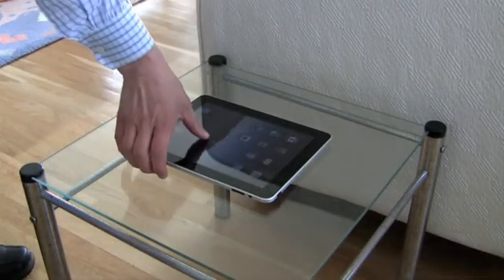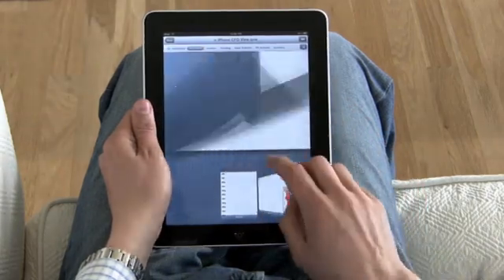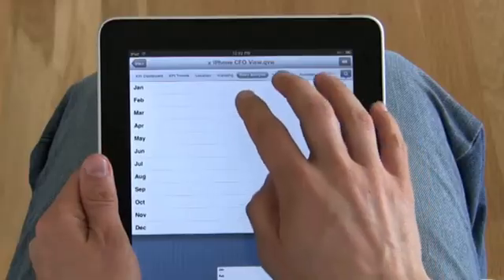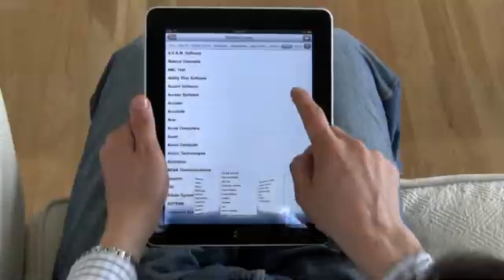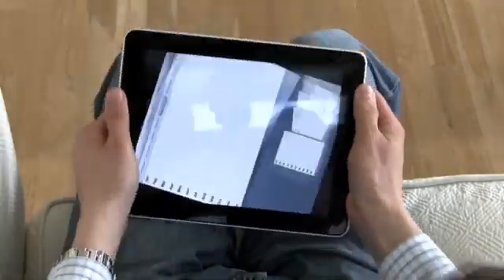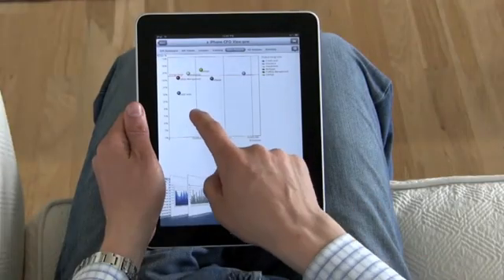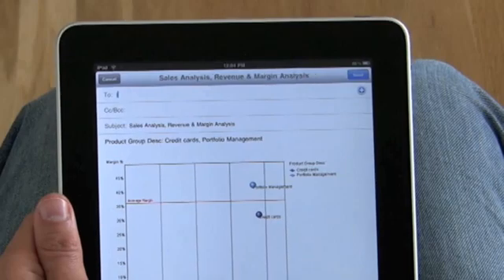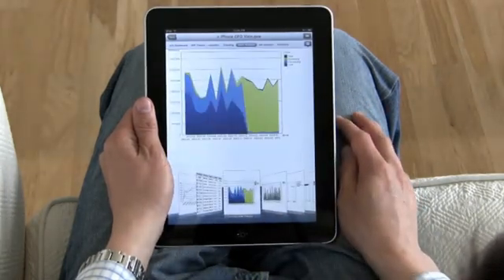QlikView for iPad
Demo of QlikView on the iPad.